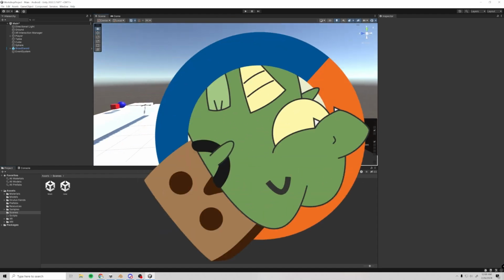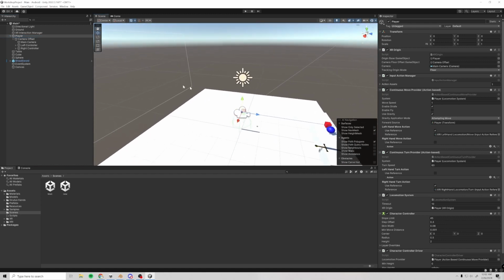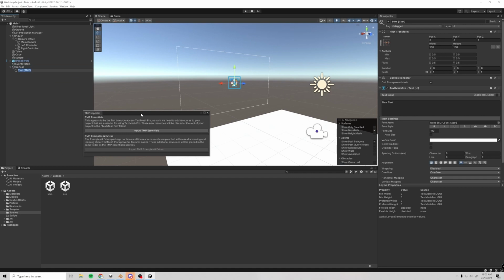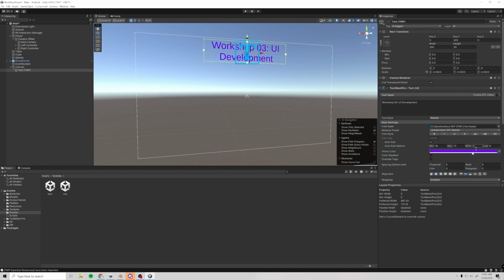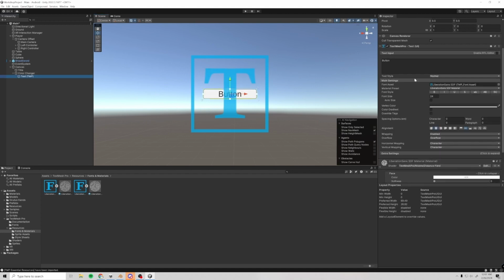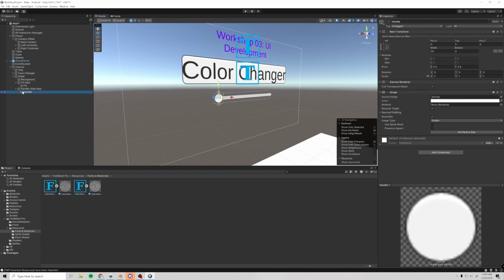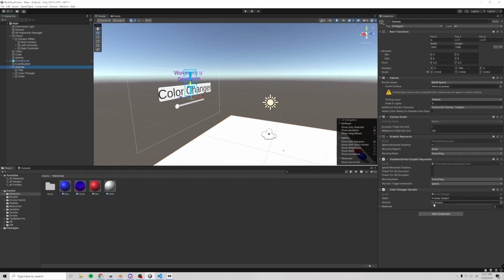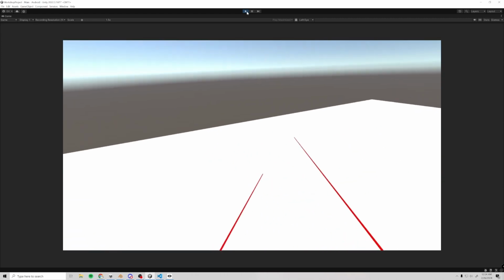GatorVR WorkShop 03: User Interfaces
In this lecture, Miles and Keith discuss how to set up a UI in Unity and the necessary features to use the UIs in VR. They also go over how the UIs can be vital to interacting with elements in your virtual environment.